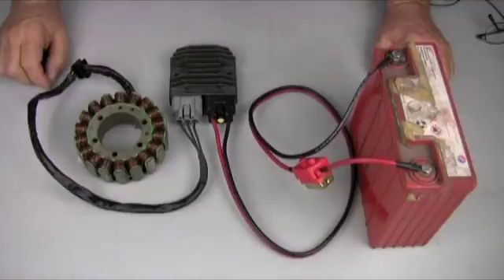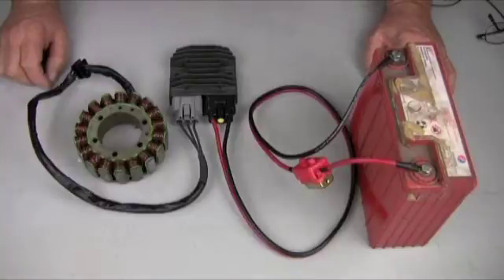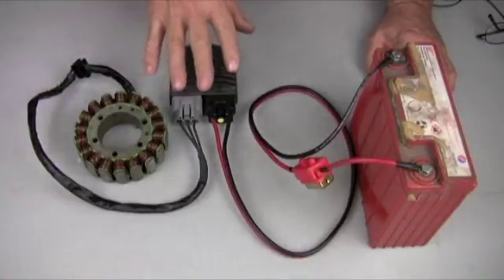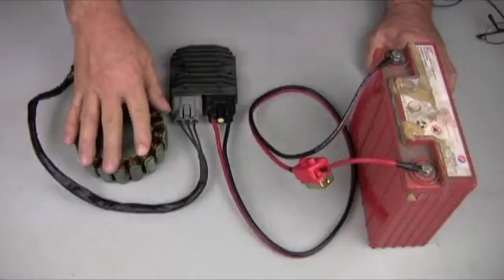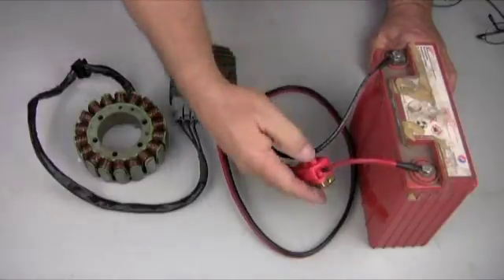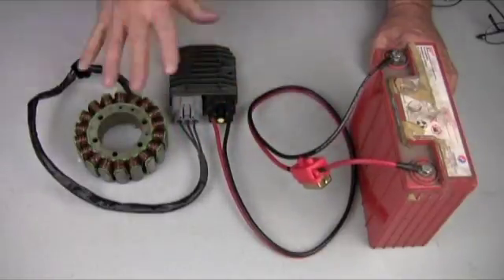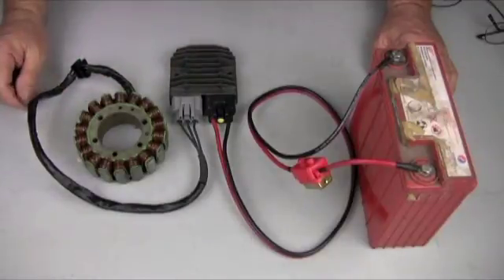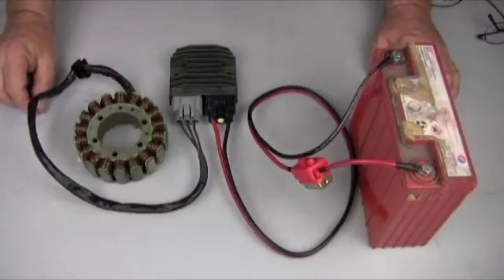FH012AA / FH020AA Mosfet install by Roadstercycle.com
The easiest way to install your FH020AA / FH012AA Mosfet regulator kit by Roadstercycle.com